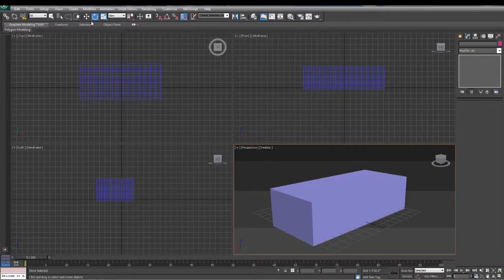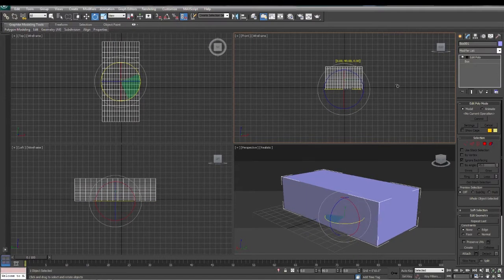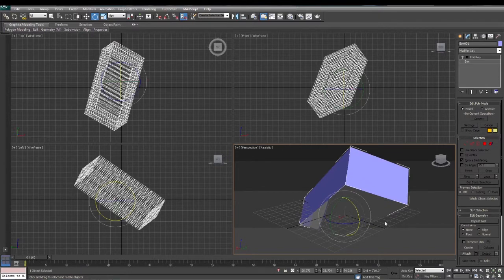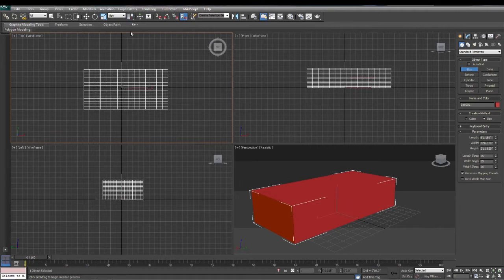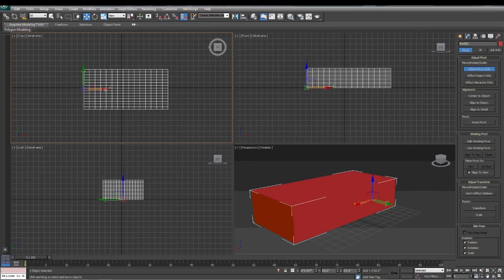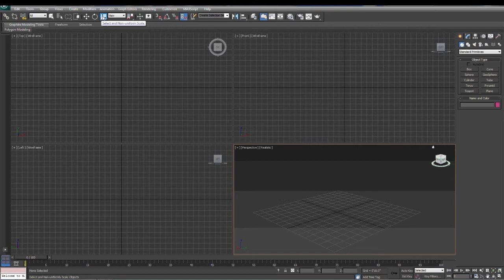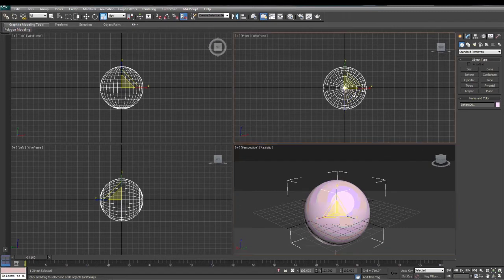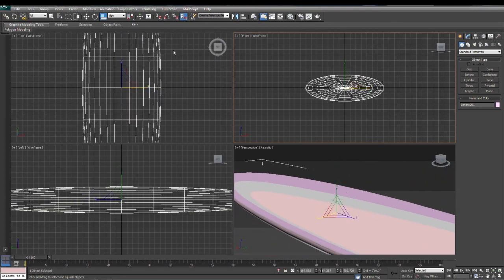3D Max How to Rotate and Scale Tutorial 003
3D Max tutorial on basic functions such as rotation and scale.